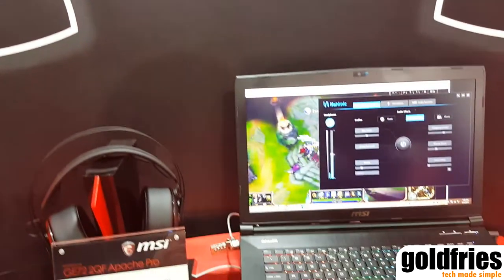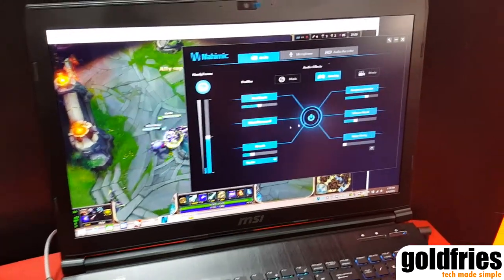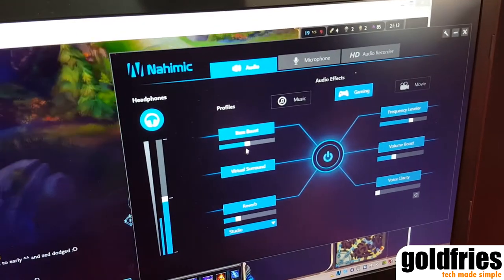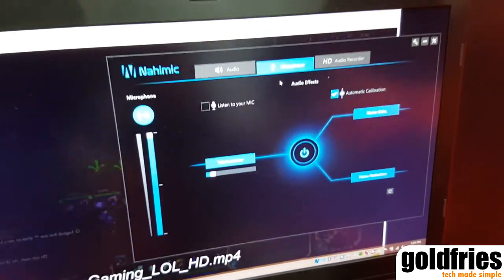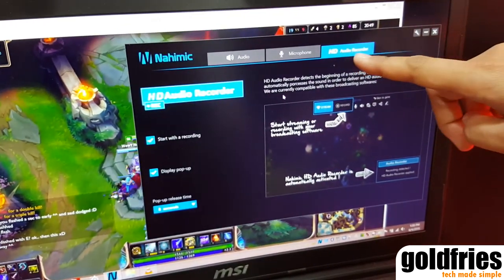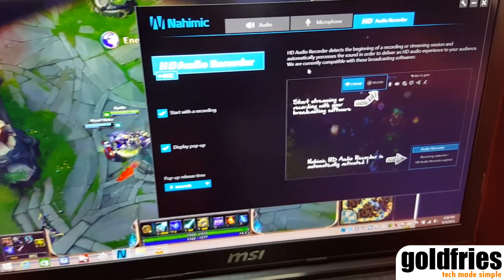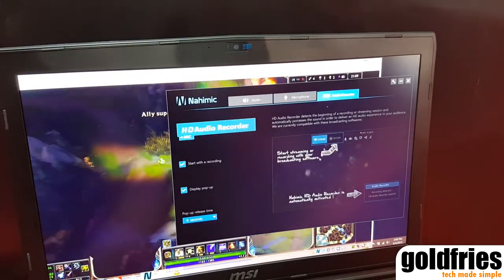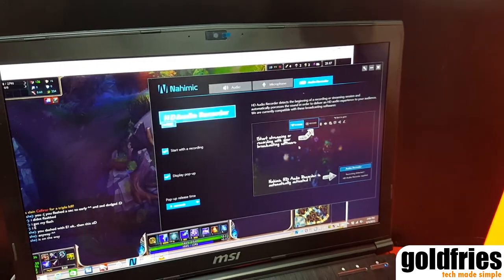An Overview of Nahimic Sound System on MSI Notebooks at Computex 2015